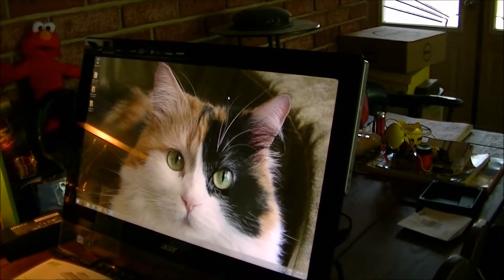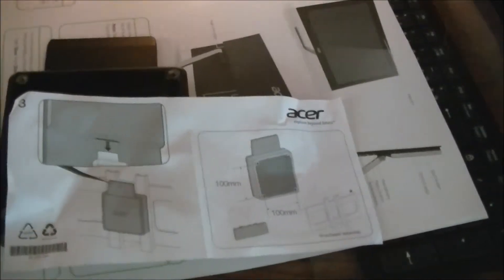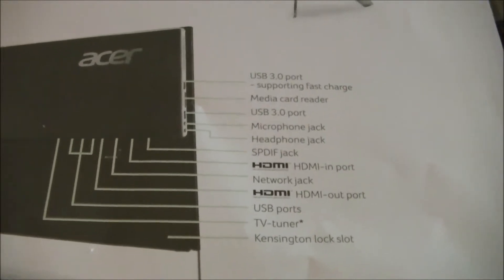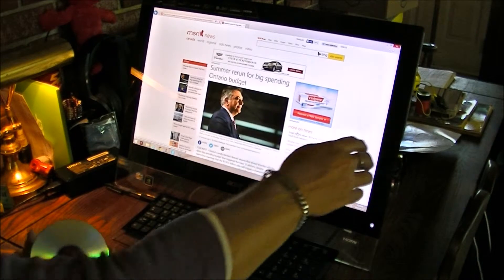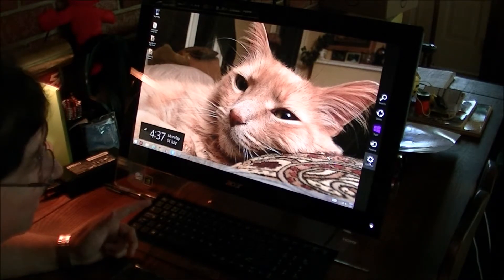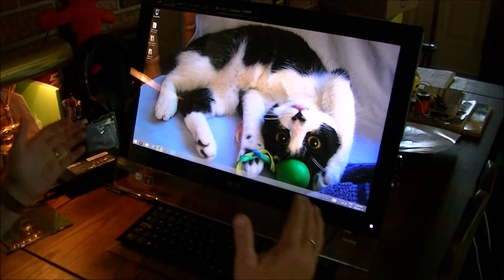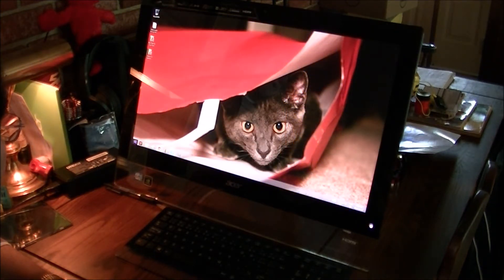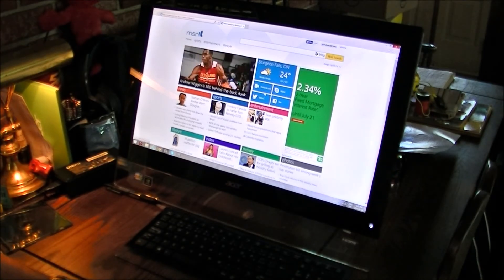Acer Aspire 5600U Computer Demonstration Video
In this video I show you how my new Acer Aspire 5600U computer works. It has been upgraded from Windows 8 to Windows 8.1, window updates are done and I have personalized it with color schemes and whatnot. I point out a few things I have discovered about it since the unboxing video. You will see how fast this computer can respond when surfing websites. This video is by no means a complete walk through- that would be one long video but I wanted to give you a sample of what it is like using it as opposed to just showing you what the parts look like.

I have uploaded an unboxing video..in case you missed it you can find it here.